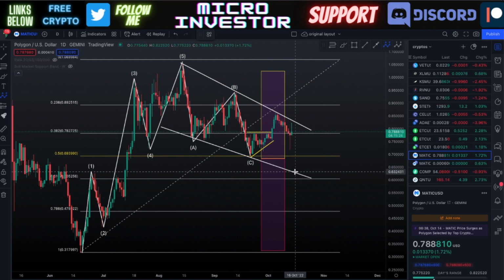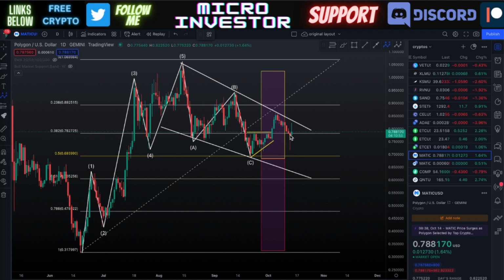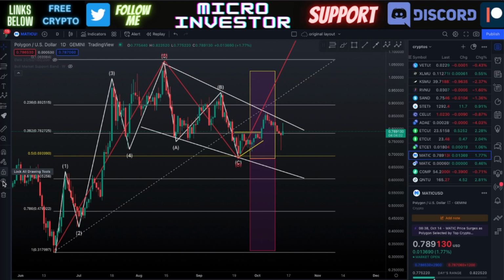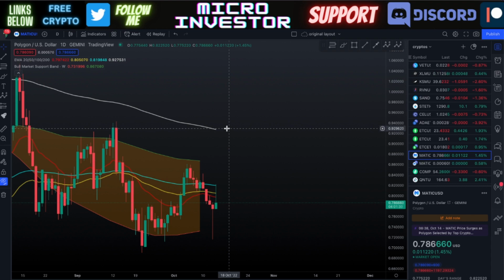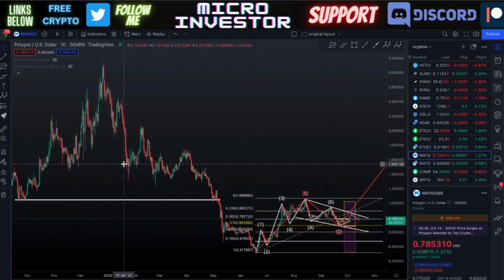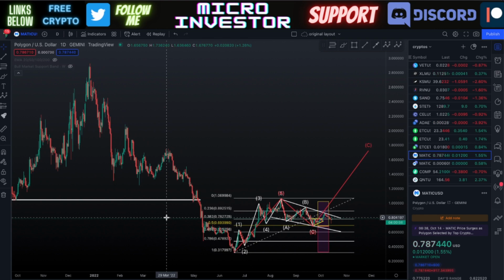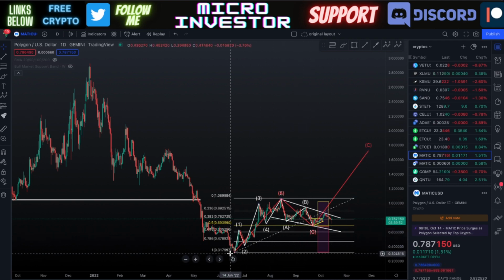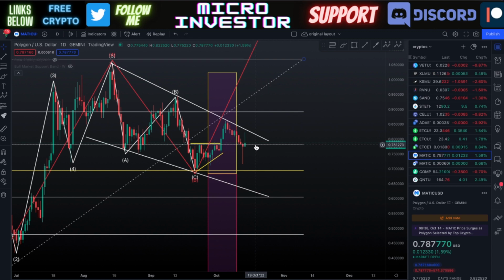Polygon MATIC Price News Today - Technical Analysis, Price Prediction, Crypto News Update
Polygon MATIC Price News Today - Technical Analysis Update and Price Prediction. In this video, I do a technical analysis of Polygon, price prediction, and talk about the Elliot Wave.